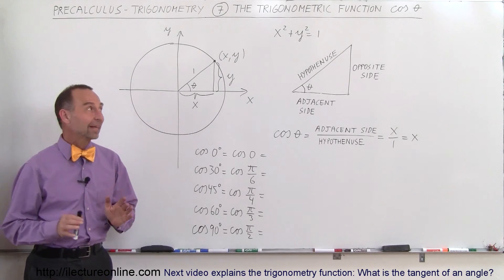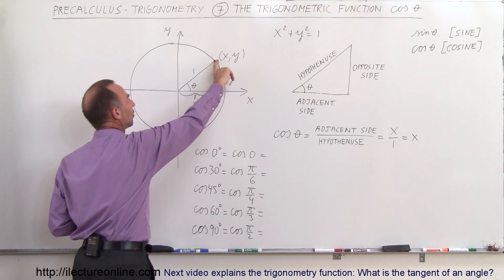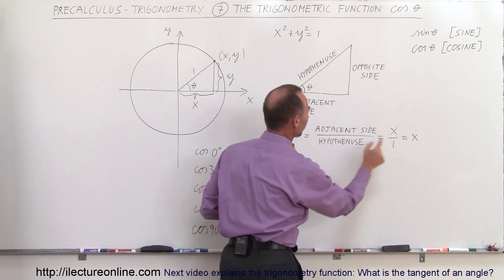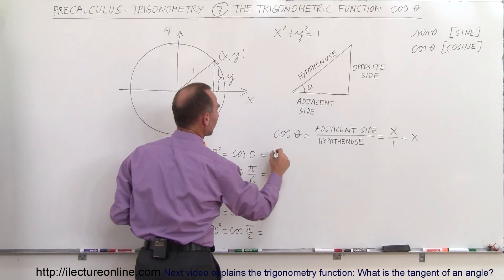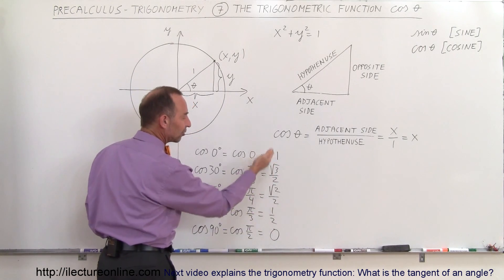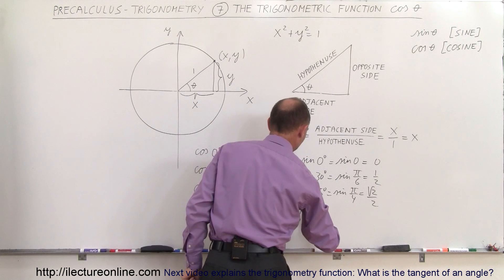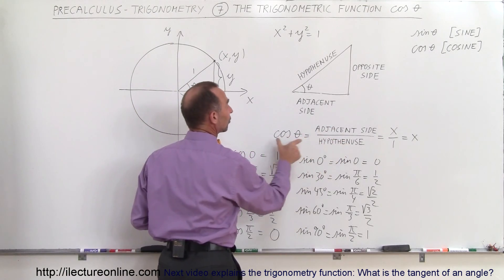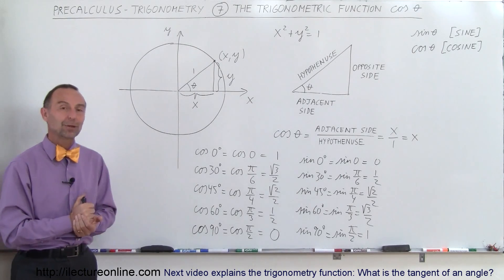TRIGONOMETRY 1 (PRECALCULUS) (7 of 54) The Trigonometry Function: Cosine Explained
In this video I will explain the trigonometry function: What is the cosine of an angle?